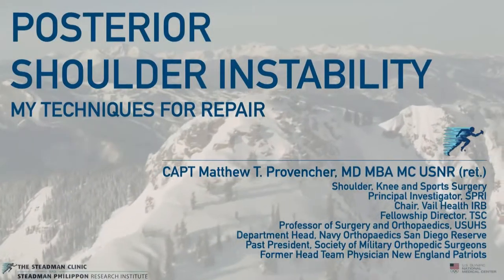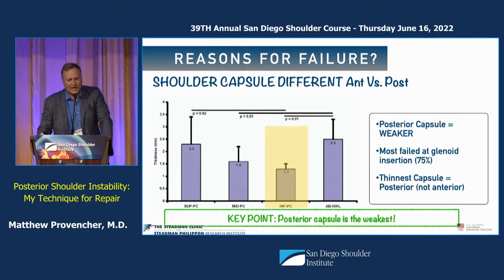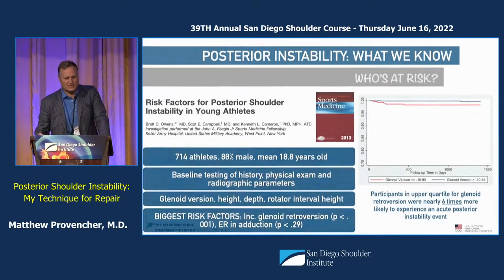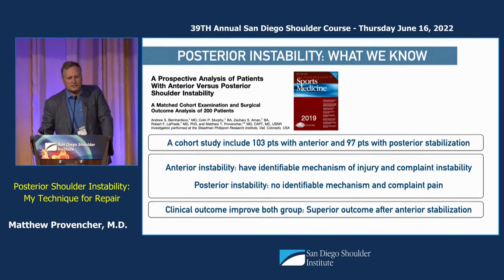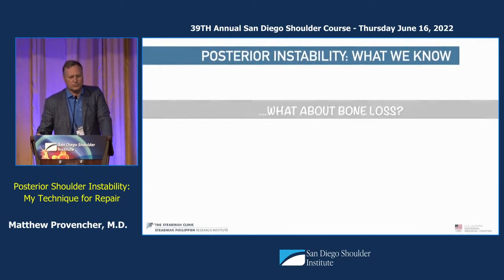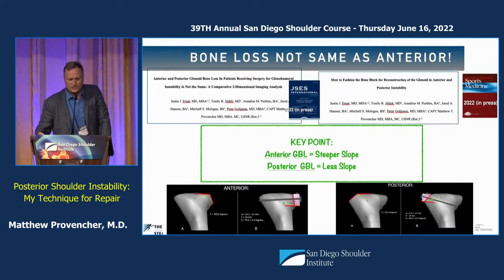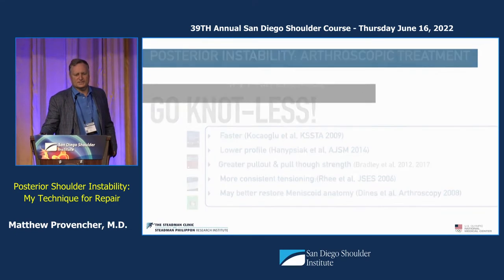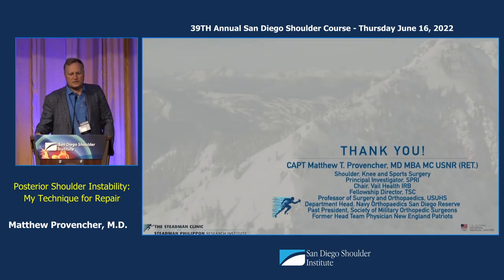Posterior Shoulder Instability | Matthew Provencher, MD | SDSI Shoulder Course CME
Topic: Posterior Shoulder Instability: My Techniques for Repair

2022 San Diego Shoulder Institute, Shoulder Course: Matthew Provencher, MD speaks on his techniques for the repair of posterior shoulder instability.

In this Video, Dr. Provencher covers the following:
-  What we know about posterior instability.
-  Reasons for Failure: Tear types matter
-  Physical Exam
-  Risk Factors
-  Preoperative Imaging
-  Anterior -vs- Posterior and bone loss differences
   -  Bone loss posteriorly is not the same as anterior
   -  Higher failure rate if there is significant posterior bone loss
   -  Bone width
-  Arthroscopic Treatment
-  Knotless Procedure
   -  Discovered better outcomes with knotless procedure, especially in athletes
-  Outcomes
   - Treatment plans
   - Long term